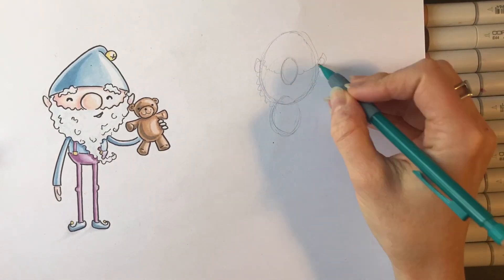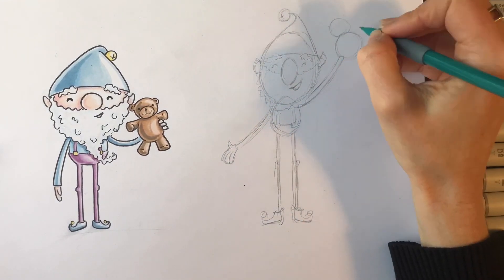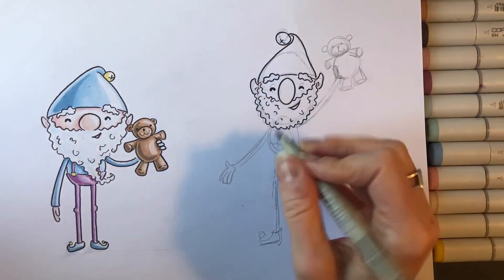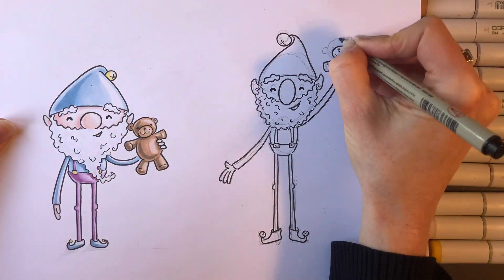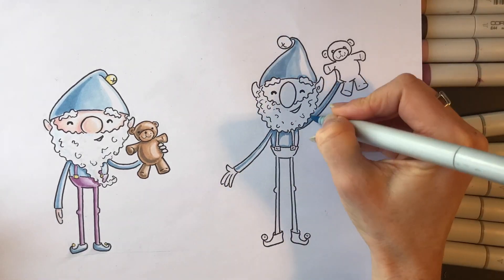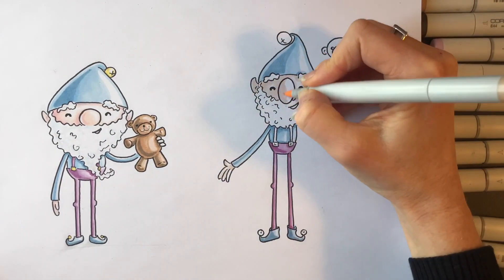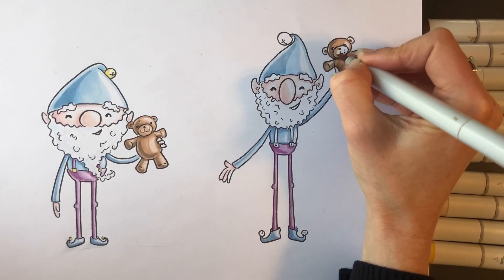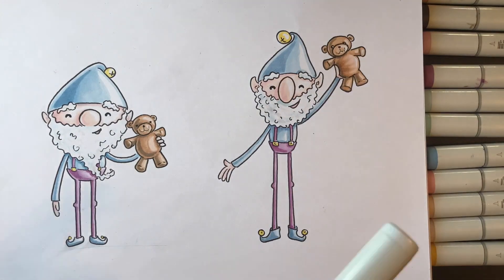Marker Elf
How to draw a simple cartoon elf